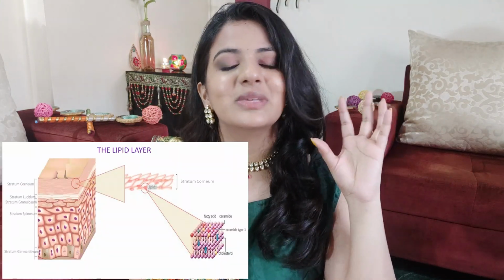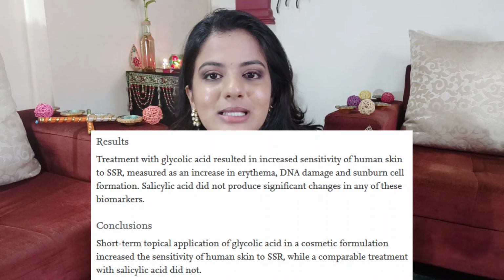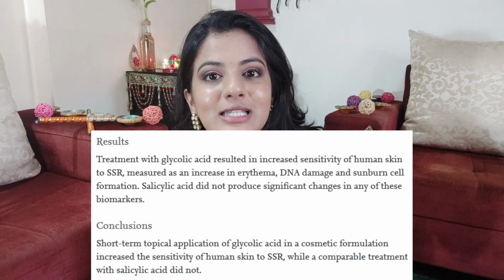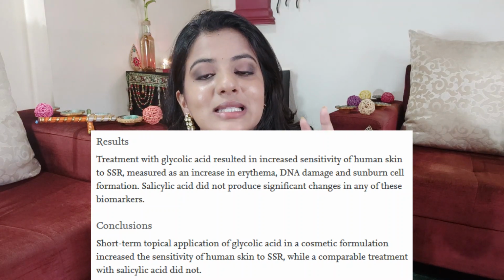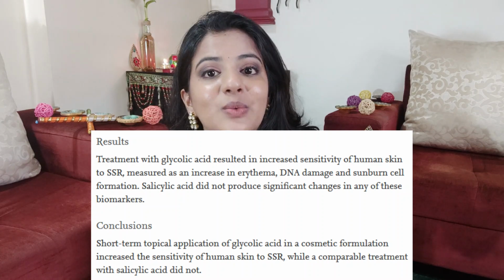SALICYLIC ACID USAGE| HOW, WHEN, WHO,etc| PRODUCT RECOMMENDATIONS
SALICYLIC ACID is my favourite exfoliating acid. So, I had to start the active ingredients series with salicylic acid.
In this video, I have discussed the usage, i.e., when to use salicylic acid, who can use salicylic acid, how to use salicylic acid, etc.
I have also discussed the skin conditions that this BHA can treat - acne, blackheads, whiteheads, inflammation, etc.
lastly, I have given my favourite salicylic acid product recommendations that are readily available in India.

*PRODUCTS USED*

SASLIC DS FACE WASH

NEUTROGENA OIL FREE FACE WASH

PAULA'S CHOICE BHA LIQUID

SEBOGEL- SALICYLIC ACID AND NICOTINAMIDE GEL

MINIMALIST 2% SALICYLIC ACID

IN CASE OF OVERUSE/OVER EXFOLIATION. STOP USING ALL SALICYLIC ACID PRODUCTS AND USE GENTLE CLEANSERS AND MOISTURIZERS.

AQUASOFT MOISTURIZER

RE' EQUIL CERAMIDE AND HYALURONIC ACID MOISTURIZER

The content on my channel is to pass on information, education, and entertainment only. My videos should not be considered a substitute for professional medical advice.  In my videos, I upload my experiences and understanding of various products and techniques. So, viewers are requested to use their own volition.